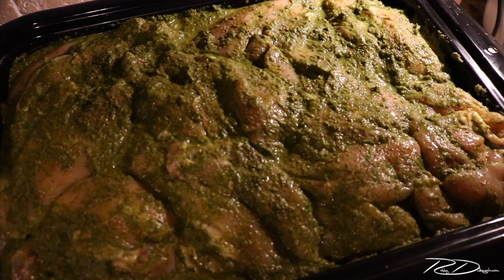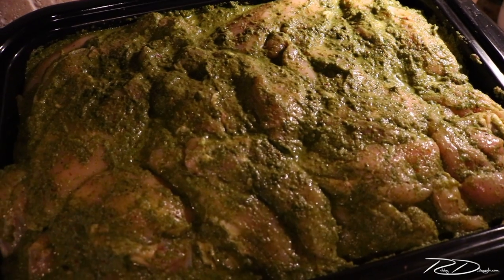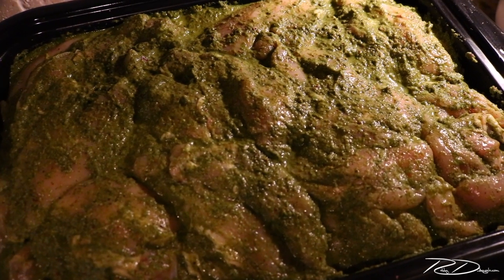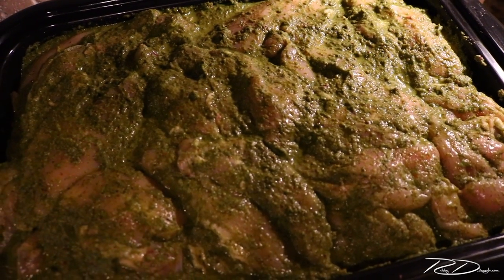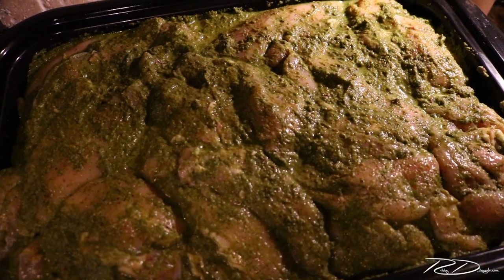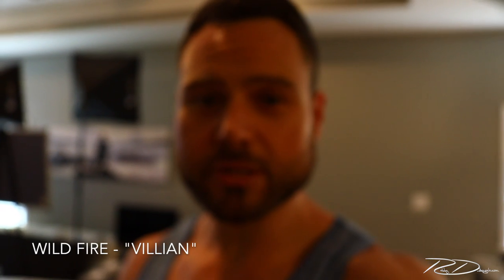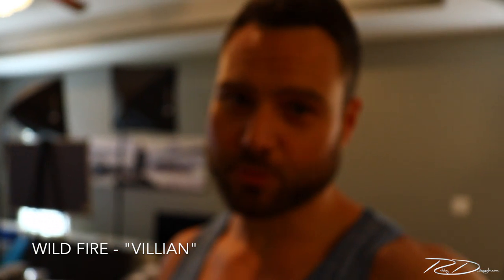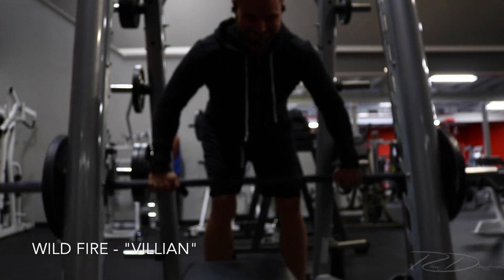NO EXCUSES Meal Prep, Week 3 VLOG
Robby D'Angelo is a best-selling author, speaker, and health coach who battled obesity for the majority of his life. Fortunately, he made the decision to fight obesity head on and won. He now teaches the principles he has learned from losing over 100lbs and how he overcame the many challenges along the way to becoming the healthiest version of himself.
Although every day remains a constant struggle, he maintains a healthy lifestyle that is not just about the number on the scale.  With an immense passion for helping others, he co-authored the book “The Struggle is Real” to help you win the mental battles and find an endless supply of motivation.